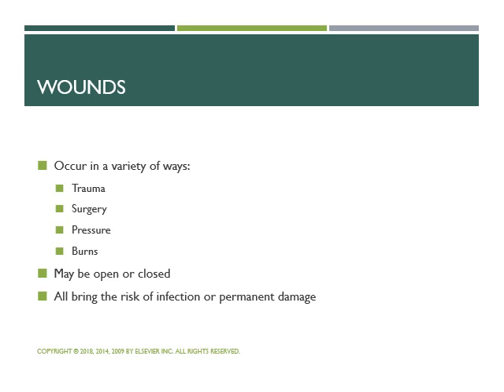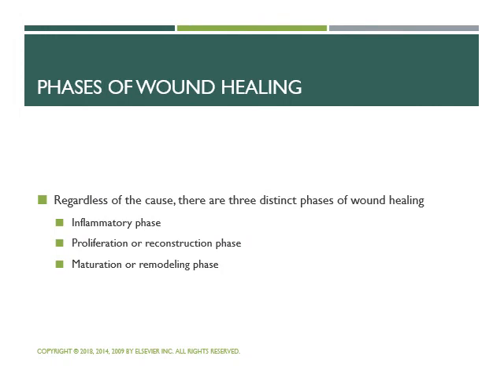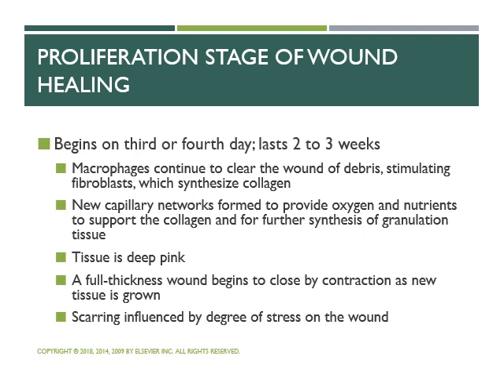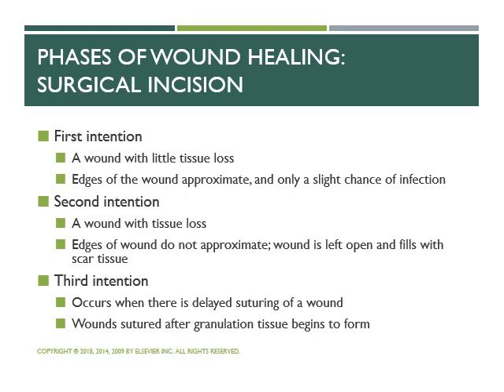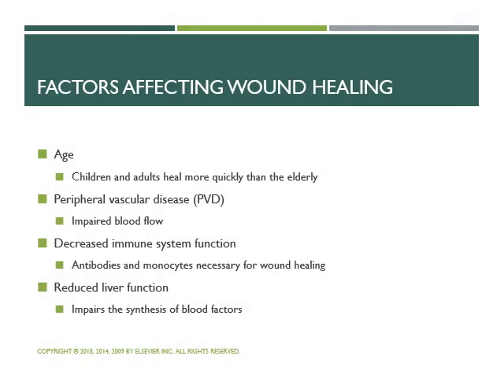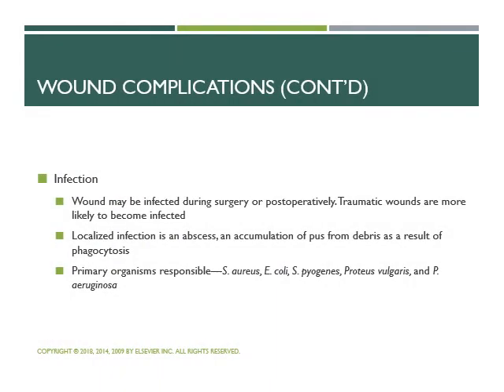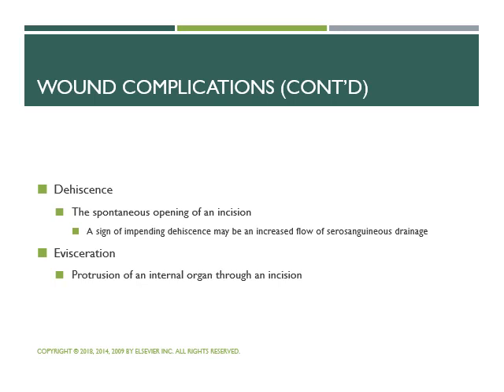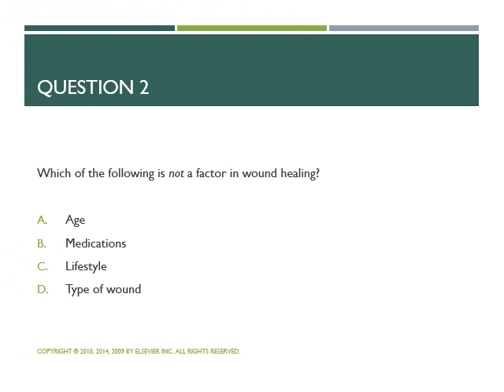Chapter 38_ Part 1_ PROVIDING WOUND CARE & TREATING PRESSURE INJURIES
This presentation covers the content in the deWit's Funds text 5th edition, chapter 38, Lesson 38.1